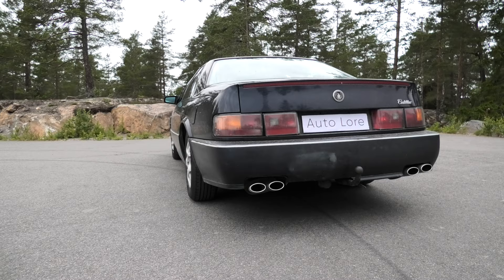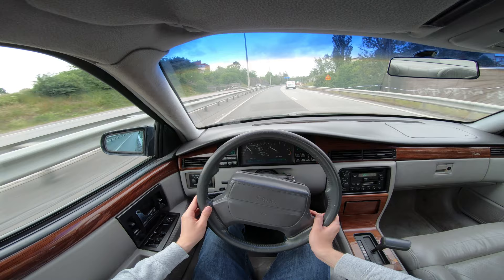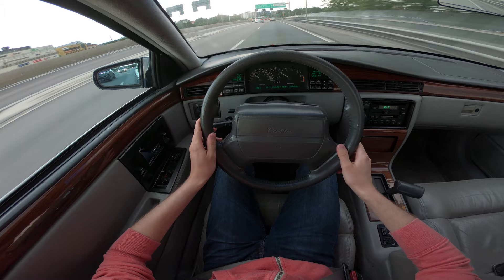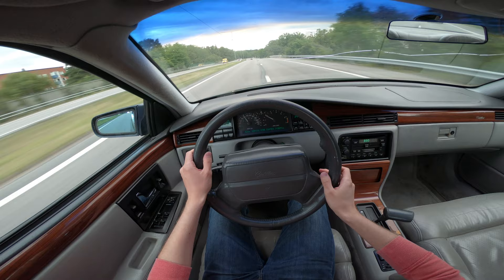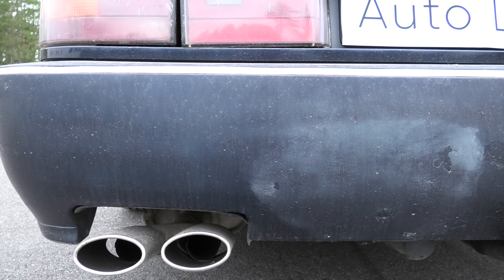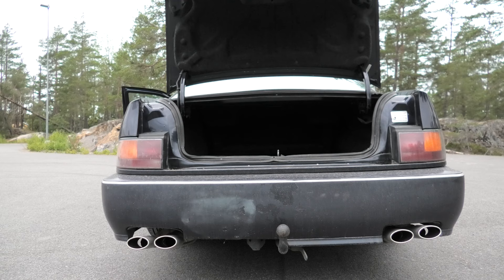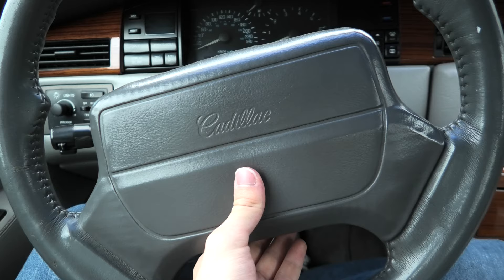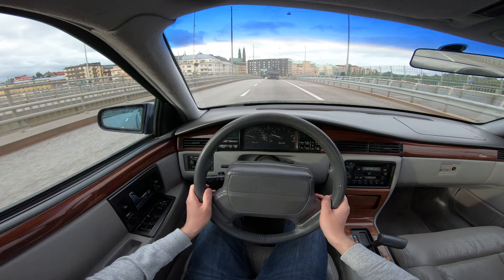I Bought One of The Cheapest Northstar Cadillacs in The World. Here's Everything Wrong With It.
I bought this 1993 Cadillac Seville STS with 240,000 kms from a dealership for only $1600 - a mere 2% of its original purchase price! This makes it one of the cheapest running Northstar Cadillacs in the world, as the car was registered and had a passed annual inspection. In this video I tell you the story of what happened along with everything that has been wrong with it during my 6 months of ownership.

Are Northstar Cadillacs truly as unreliable as people say they are? Let's find out!